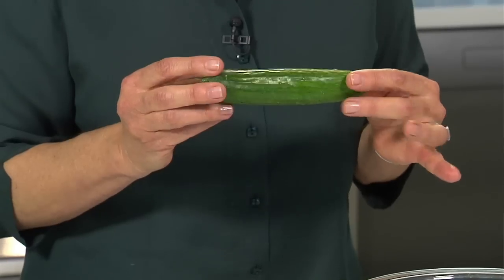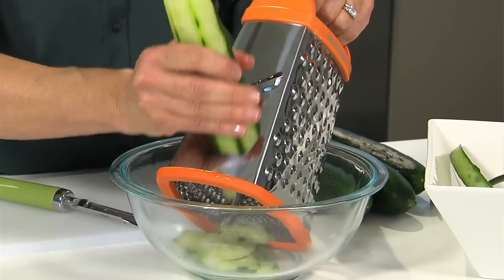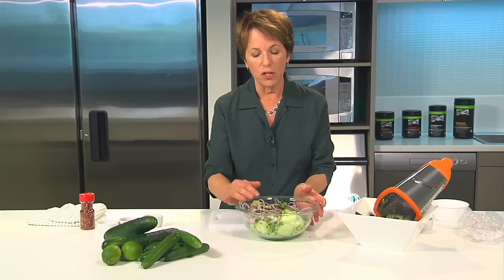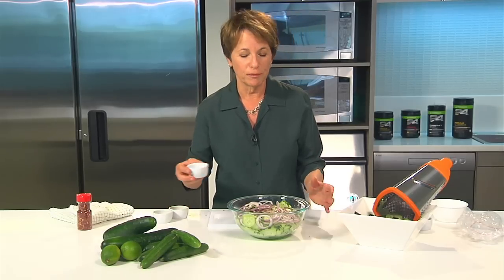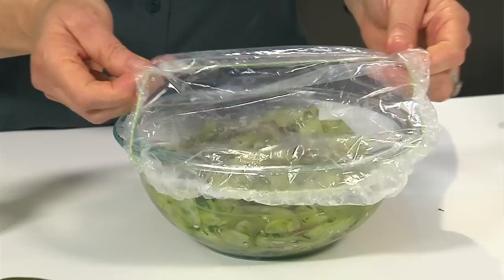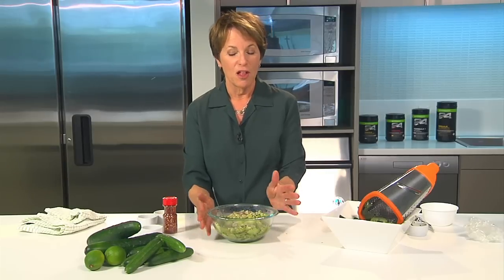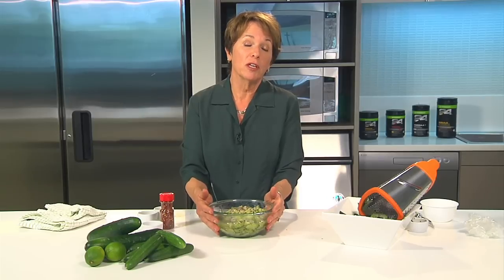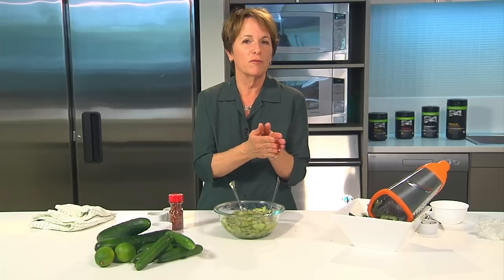Cucumber salad recipe: How to make an tasty & easy salad that stays fresh | Herbalife Recipes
I'm Susan Bowerman, registered dietitian. If you've never had a cucumber salad, you may be surprised at how good it can be.  Today, I'm going to show you how to make a quick and delicious cucumber salad with just a few ingredients.

Not only does it taste great, but this cucumber salad is practically calorie-free and it stays nice and crispy for a few days in the refrigerator if you don't eat it all up the first day.

So let's show you how to do it.

What I'm going to do is I'm going to start with 4 large fresh cucumbers. I'm using regular cucumber if you want to you can use the Persian variety. These are smaller and don't usually require pealing. Because the peals are kind of thin but I'm going to go ahead and peal mine. So to get started I'm going to cut the end off my cucumber and instead of peeling all of it I'm going to peel it in little stripes and the reason I do that is because there is some flavor in the skin and also it makes your salad kind of pretty when you are done.

Now the next thing I'm going to do is I'm going to slice my cucumber thinly. Now you have a couple choices here you can do it with a knife if you want to but it's kind of tedious because you want to get it real thin so you can see if your box grater that you have at home has one of these handy slicing tools on the side which is great. And I'm just going to put it right here into the bowl and I'm just going to go ahead and start slicing my cucumbers. And if you look at it you can see I'm getting some nice thin slices.

So I'm going to go ahead and peel and slice my 4 cucumbers.

Ok so now I got all my cucumbers sliced and at this point we are going to add some veggies and some herbs now the main thing here is that if you are going to add additional vegetables to your cucumber salad you want to make sure you cut them just as thinly as the cucumber that way they'll all have the same texture.

So what I'm going to add here is just some very thinly sliced red onions. I like the combination of the red onion with the cucumber it's pretty. And then for my herb I'm going to go ahead and use some cilantro. And then the next thing we are going to do is we are going to put on the dressing on the salad. And this is really easy because the dressing doesn't have to be mixed ahead of time you can just put all the ingredients on top and toss it because it's going to go in the refrigerator.

So there's basically 4 parts to my dressing. I'm going to use something acid I'm going to use something sweet I'm going to use something salty and I'm going to use something a little bit peppery.

That's one of the reasons why this salad is so good because you are stimulating all of your taste buds with all of these flavors.

So what I'm going to do is I'm going to add for my sour or my tart is I'm going to use lemon juice. And by the way if you want to see this entire recipe you can go to discovergoodnutrition.com and we will post the amounts on there and then for my sweet I'm going to use agave syrup for my salt I'm just using regular old table salt. And for my heat I'm going to add some red pepper flakes these are just some dried red pepper flakes. You can use as much or as little as you want but I'll just caution you these things are pretty hot so I'm going to go a little bit easy if you like things a little spicy you can put some more on there.

And that's it and now what I'm going to do is I'm just going to toss this gently together just to kind of get the flavors to blend before I put it in the refrigerator. And what you are going to see is when it sits in the refrigerator for 30 minutes or so not only is this going to allow the flavors to blend but it's going to give up a little bit of liquid and it will be a little easier to toss before you serve it. So I'm just going to cover up my cucumber salad and I'm going to put it in the refrigerator for at least 30 minutes. If it stays longer that's fine. And this is going to give the flavors a chance to blend and you're also going to see that the cucumbers are going to give up quite a bit of liquid. So here's my salad I made this one previously and if you take a look at it you can see there's quite a bit of liquid in the bowl and the cucumbers themselves there still crispy they've gotten a little bit softer and everything's blended up pretty nicely but they still have a nice crunch to them and they are going to be so good and they can stay like this in the refrigerator for a few days which is great.